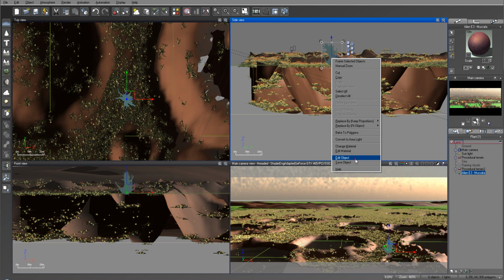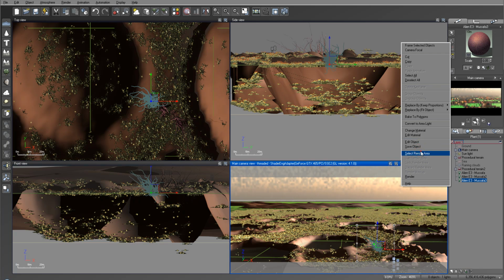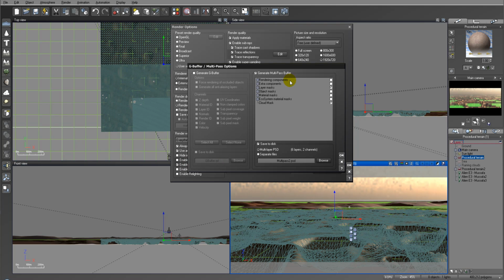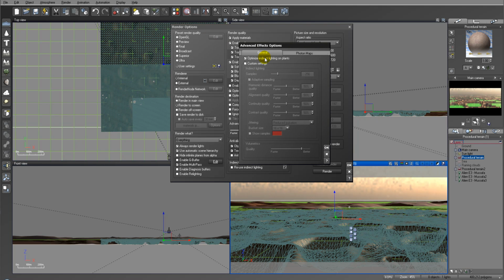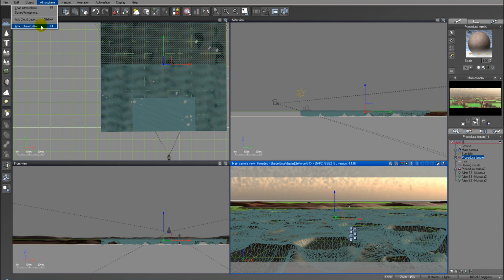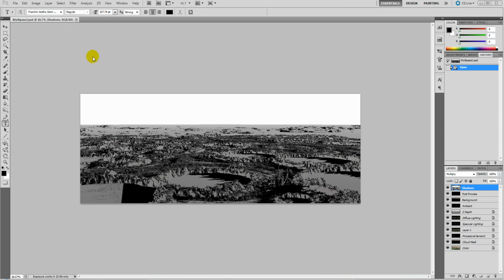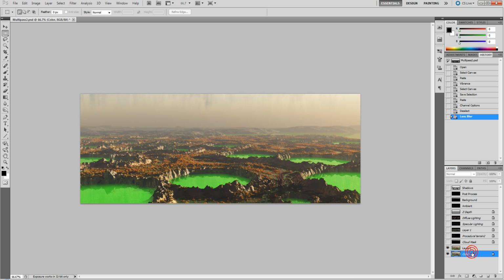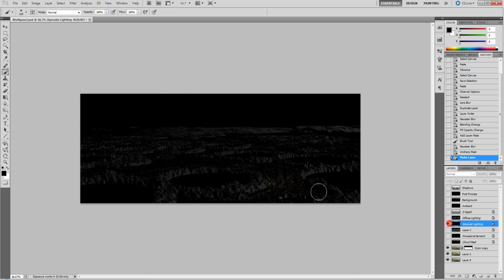Glowing puddles, part five [vp6]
Atmosphere settings.
Custom render settings
Mutlilayer render